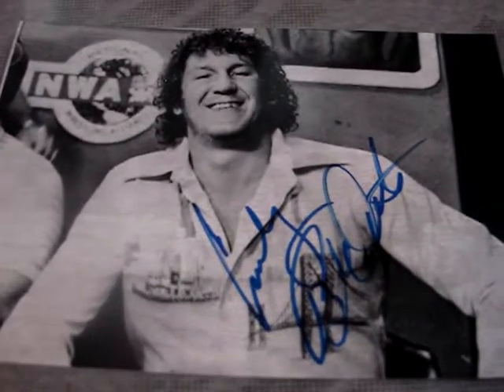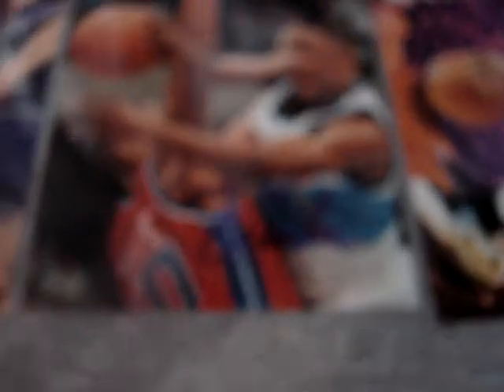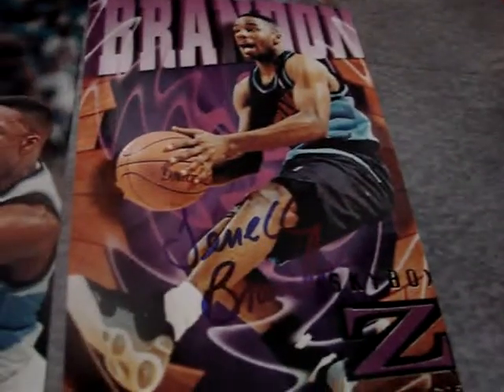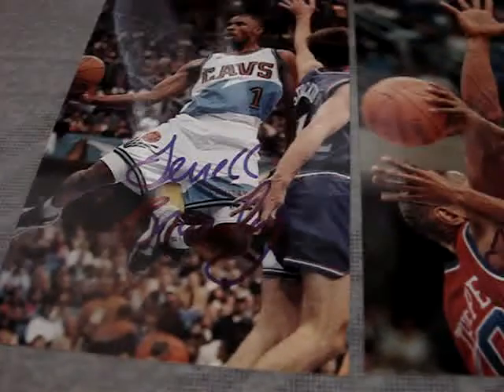2 package "Orton" Mailday ( 2 TTMs)